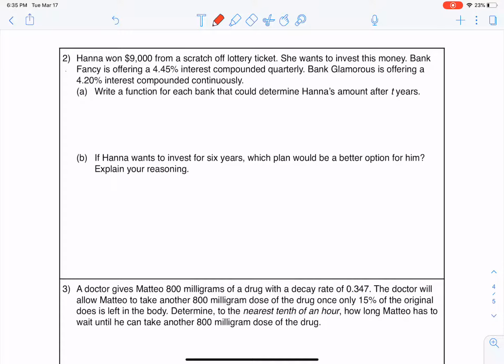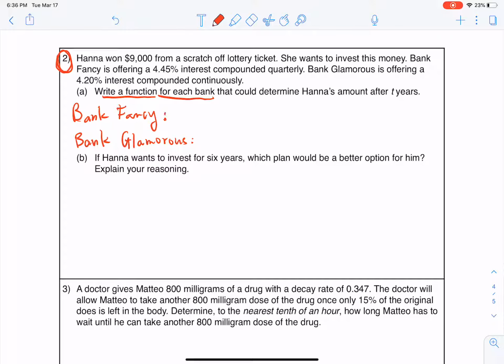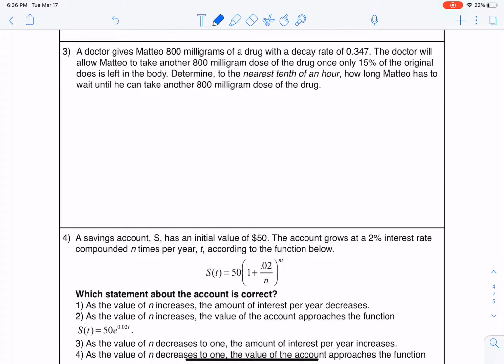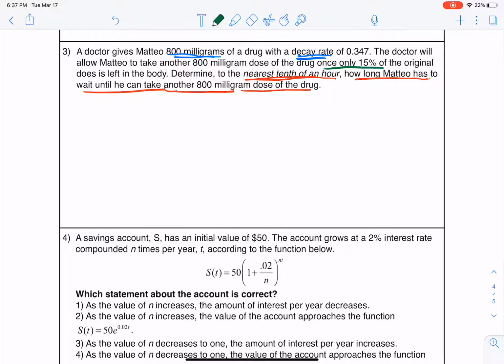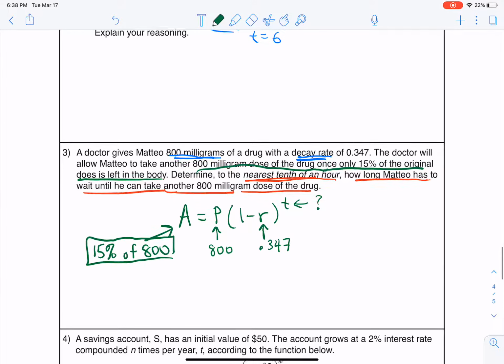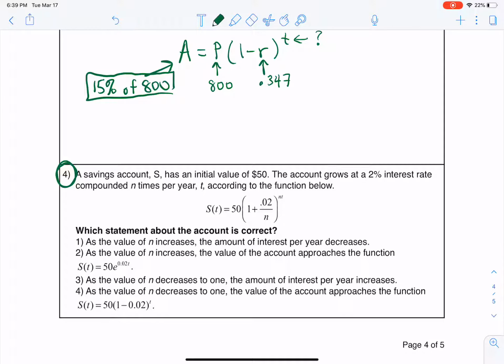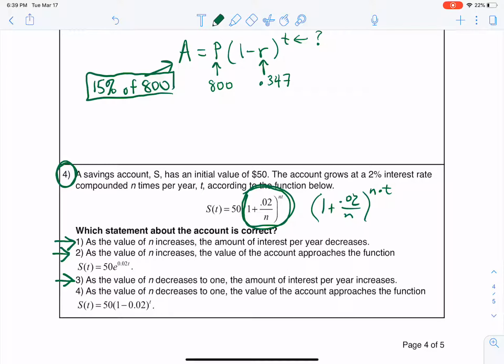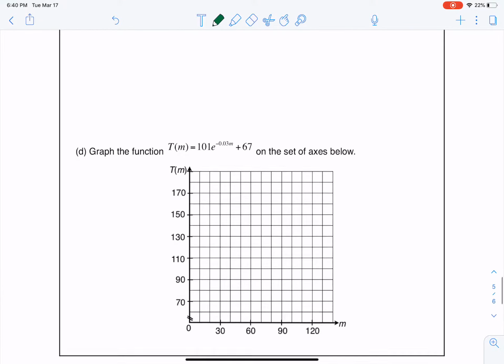Unit 8 Lesson 9 page 4-5